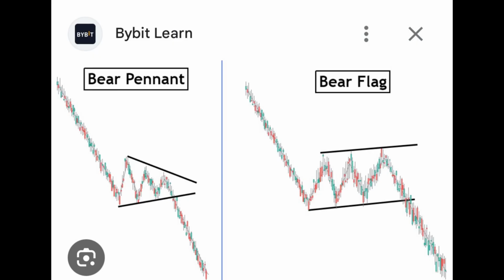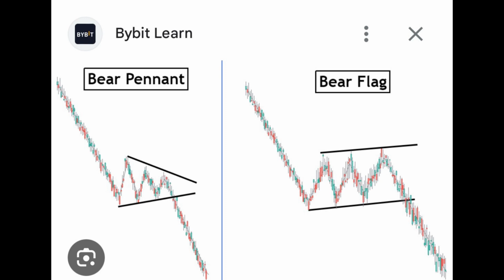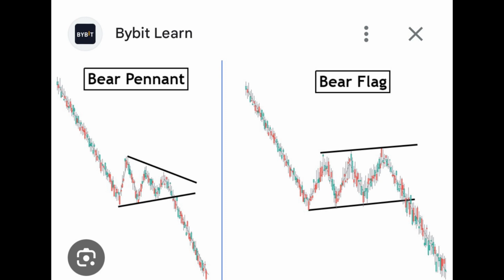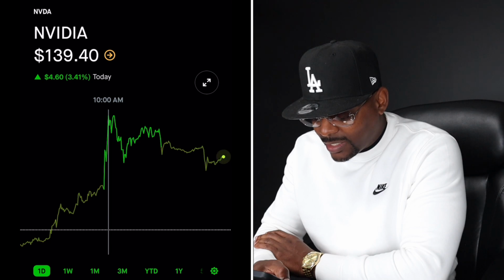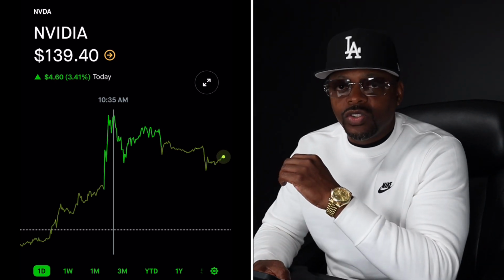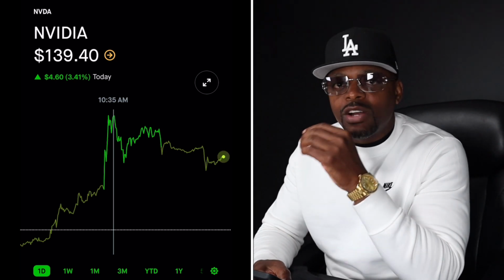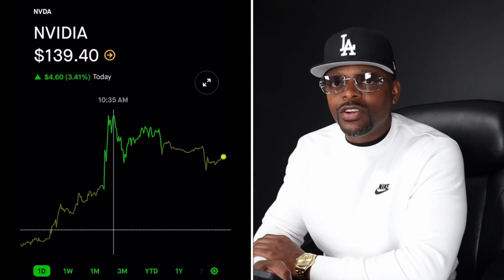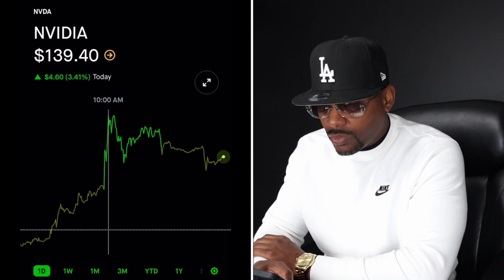Make This Investment in 2024 and Never Work Again 🔥🔥🔥